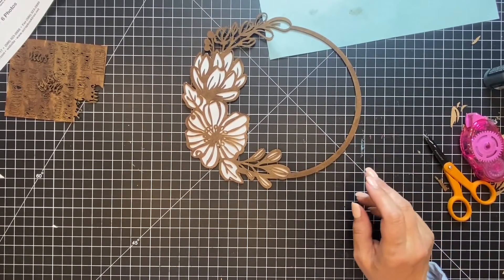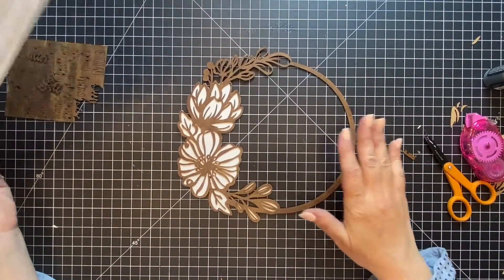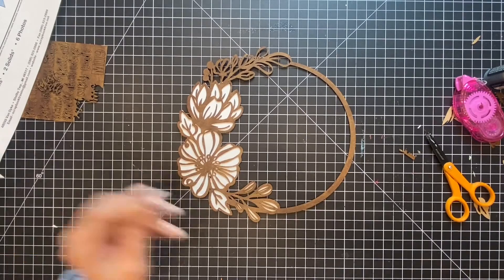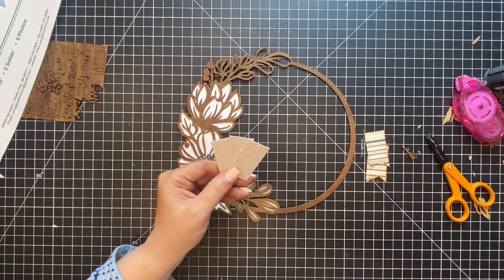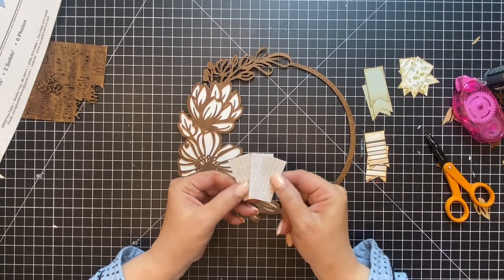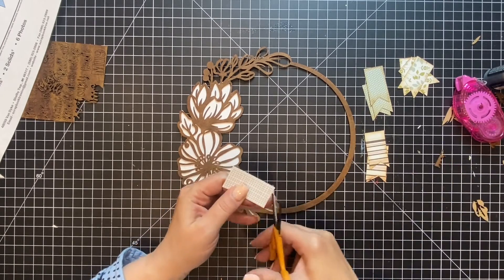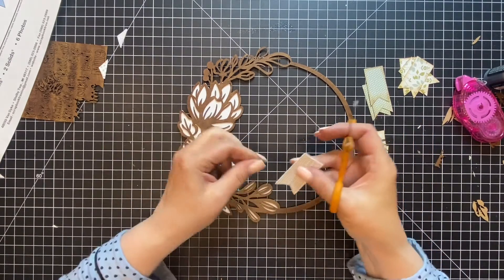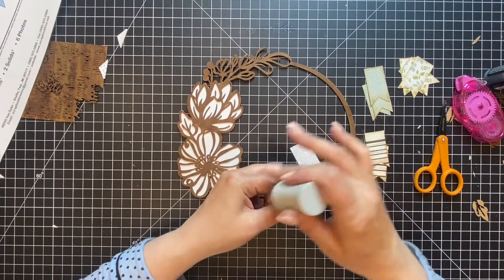Tunnel of Trees